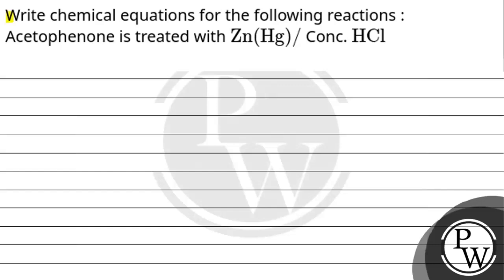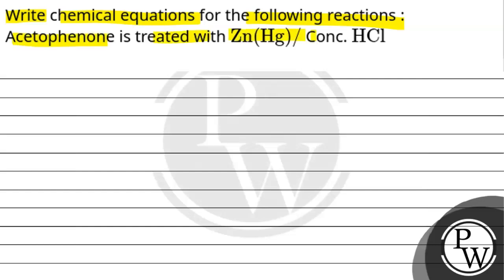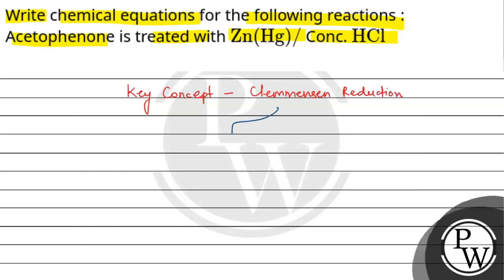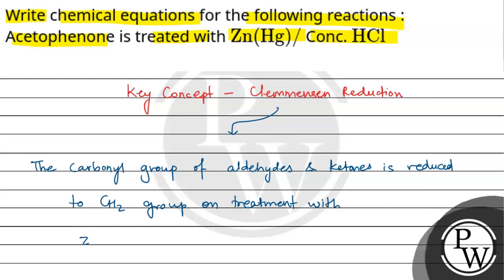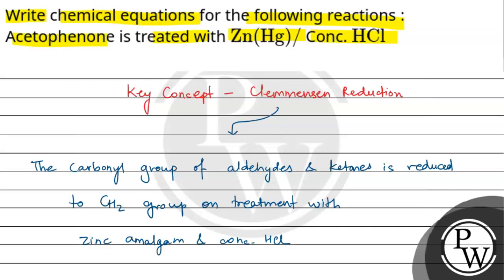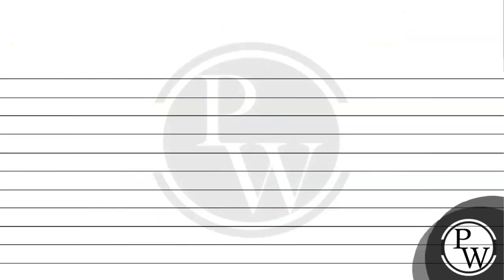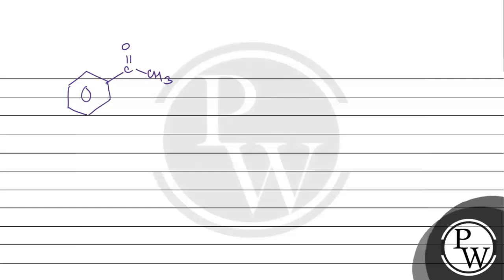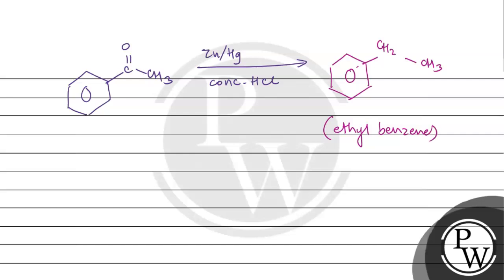Write chemical equations for the following reactions :Acetophenone is treated with \\(\\mathrm{Z....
Write chemical equations for the following reactions :Acetophenone is treated with \\(\\mathrm{Zn}(\\mathrm{Hg}) /\\) Conc.